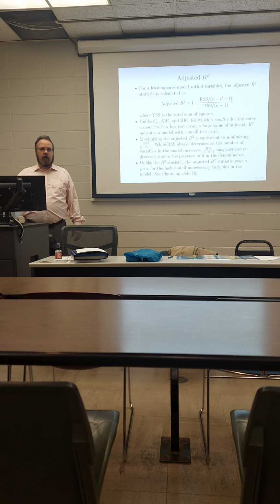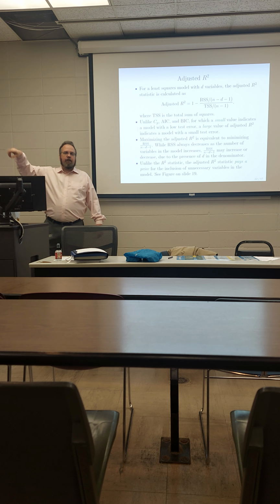UMKC - Intro of Statistical Learning Lecture 29 Chapter 6